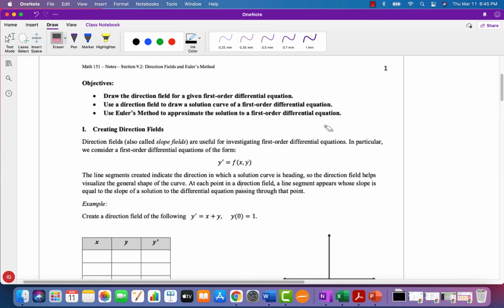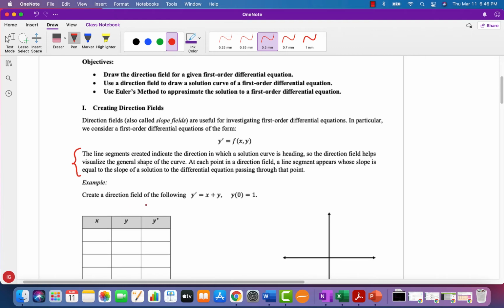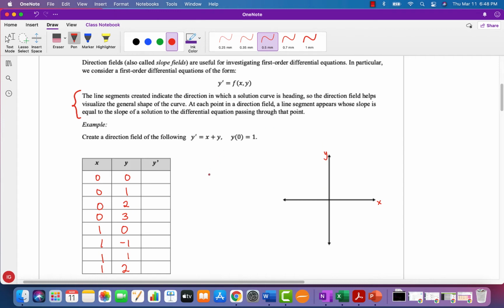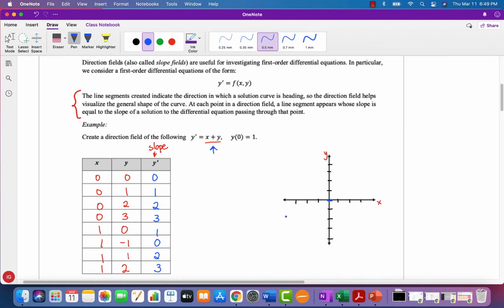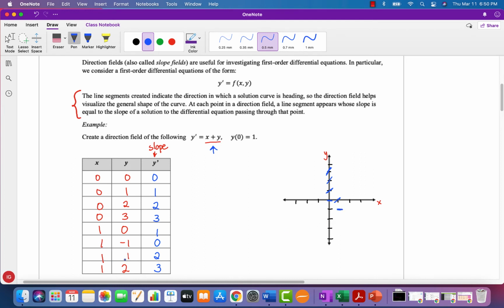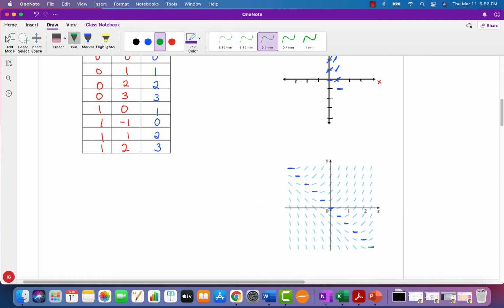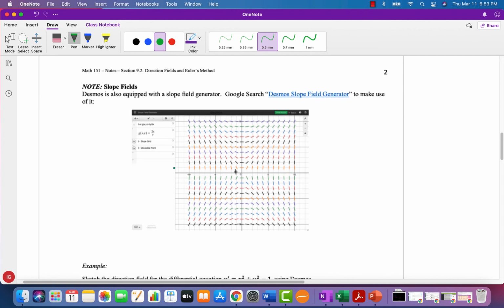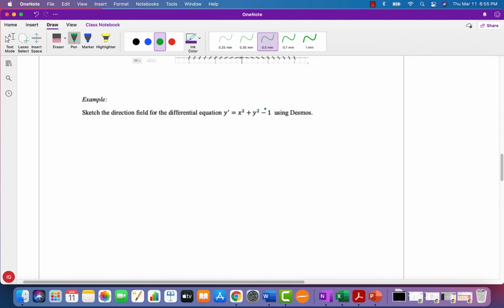Section 9.2: Direction Fields and Euler's Method